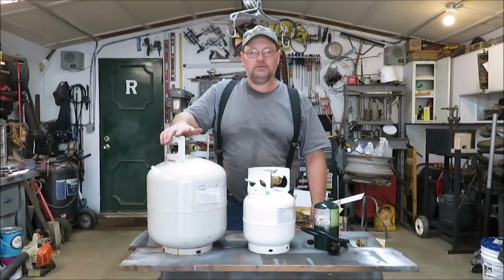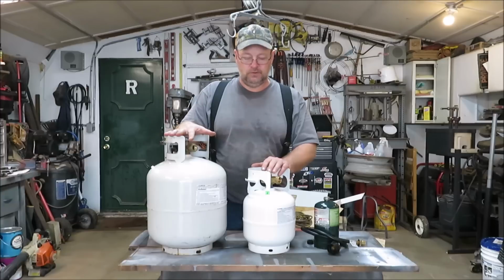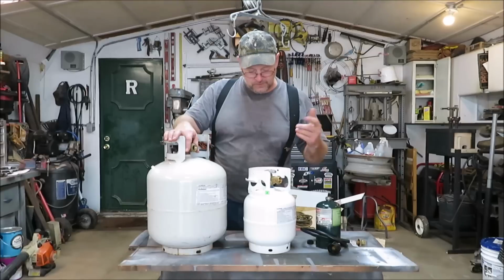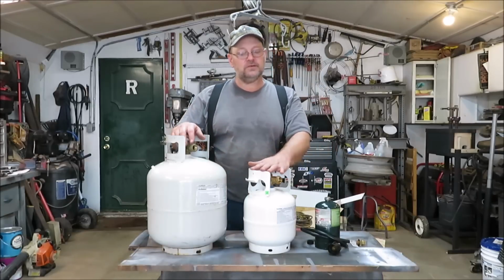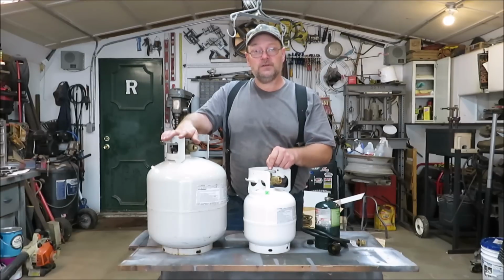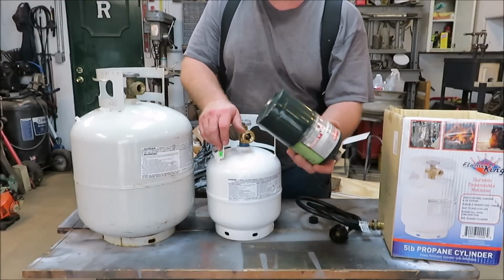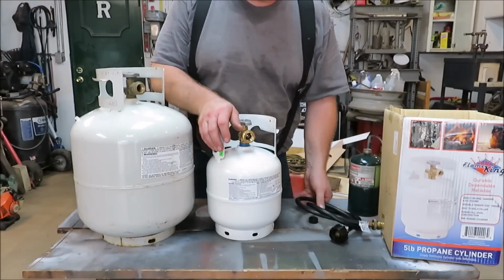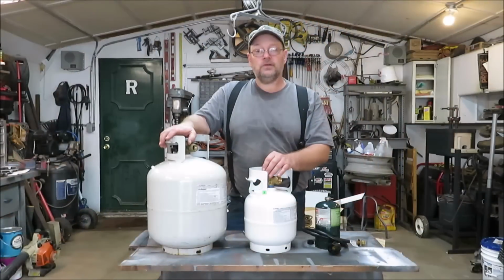5 lb propane tank I think I can save money and space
In this video I talk about how I save money and space with a 5# propane tank.
5lb Tank Propane Cylinder,
4 Feet Propane Adapter Hose